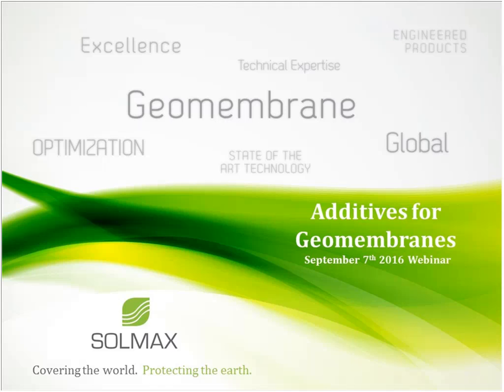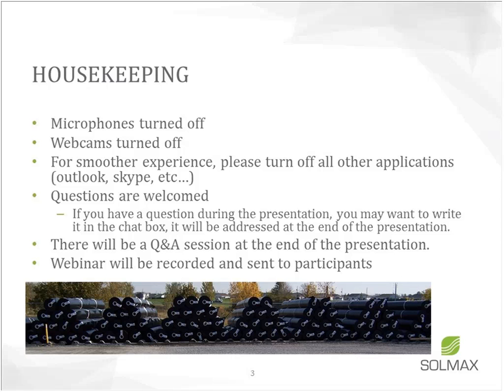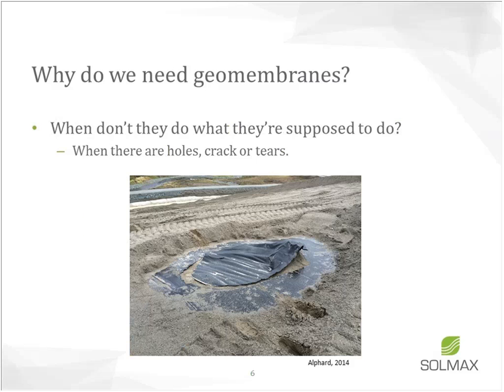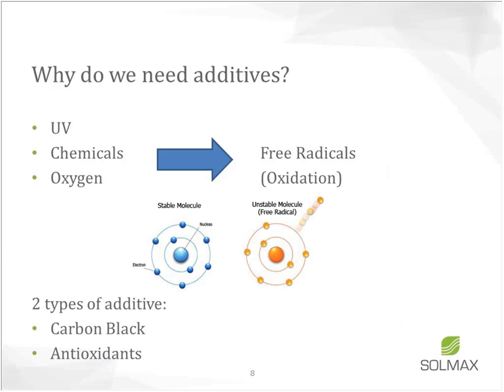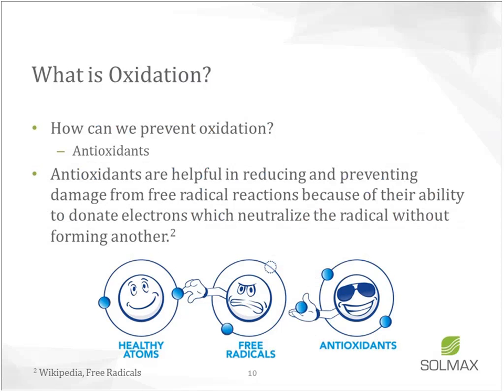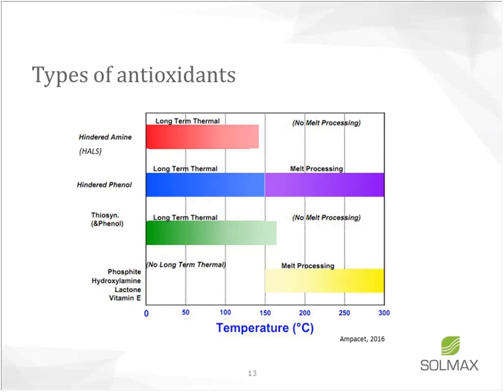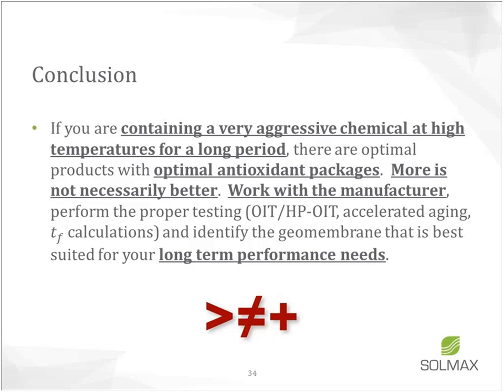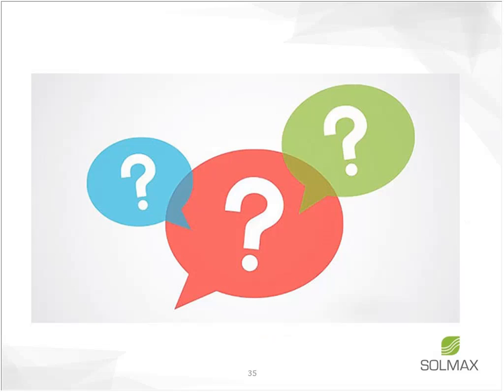Geomembrane Resins and Additives | Webinar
To be or not to be?  OIT or HP-OIT?  That is the question…

Many have asked these questions and few have found the answer.  Solmax’s, Innovation Leader, Mathieu Cornellier, P.Eng., will address these questions in the September 7th webinar. He will also take this opportunity to answer other frequent questions and misconceptions about geomembrane additives and antioxidants in general.